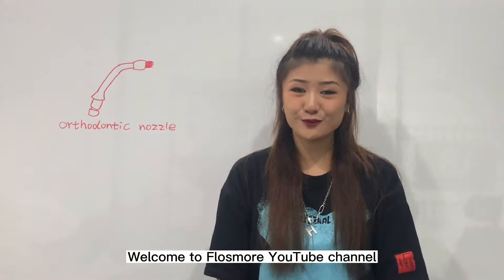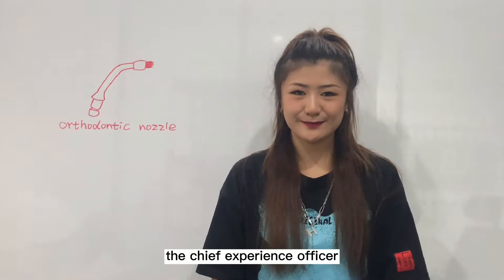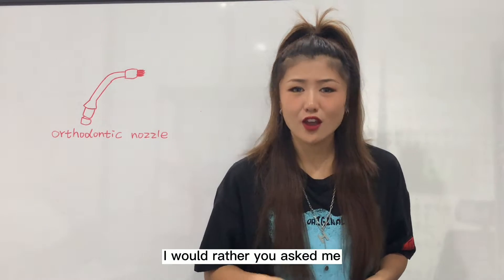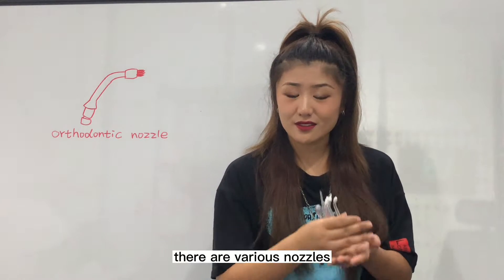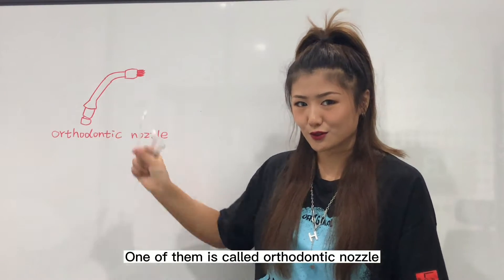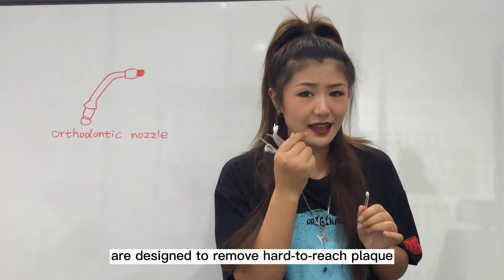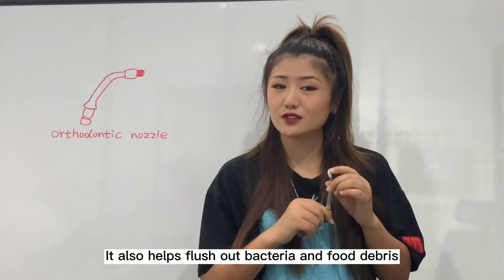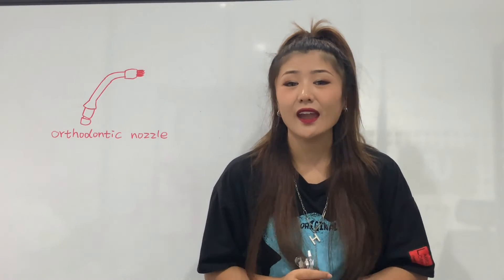Which water flosser is best for braces？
I would rather you asked you which water flosser nozzle is best for braces. There are various nozzles in the market, one of them is called orthodontic nozzle, The soft bristles in the top are designed to remove hard-to-reach plaque between teeth and braces. It also helps flush out bacteria and food debris from around the teeth and under the gums.